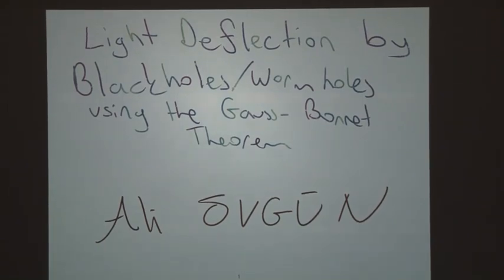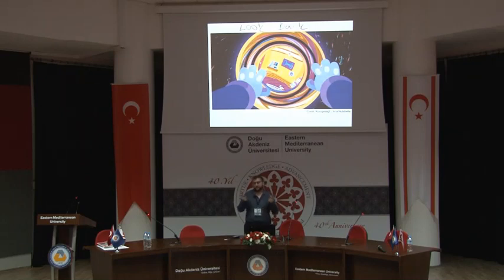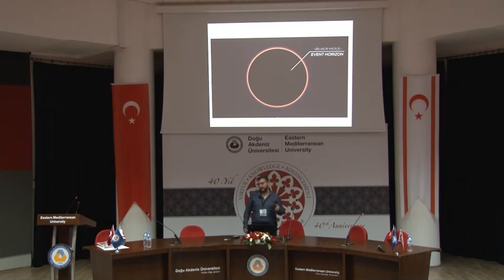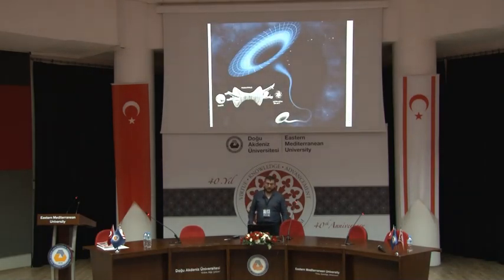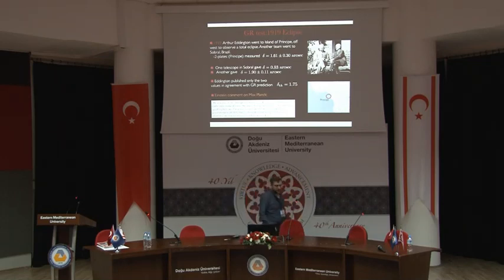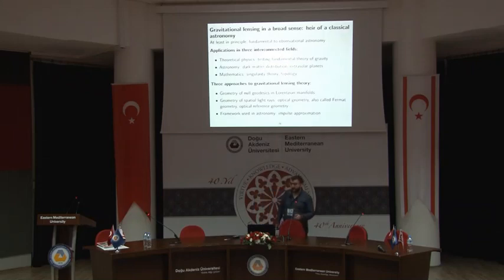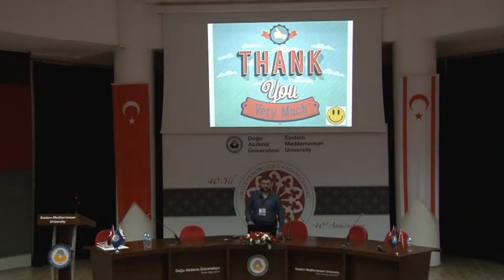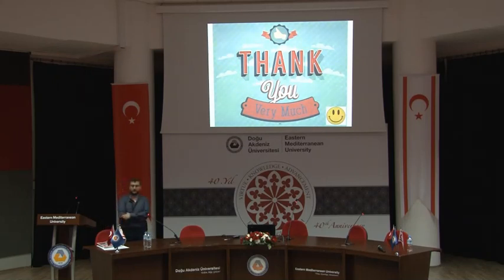"Light Deflection by Blackholes/Wormholes Using Gauss-Bonnet Theorem" by Assist. Prof. Dr. Ali Övgün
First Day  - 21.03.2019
Title of the Speech: Light Deflection by Blackholes/Wormholes Using Gauss-Bonnet Theorem